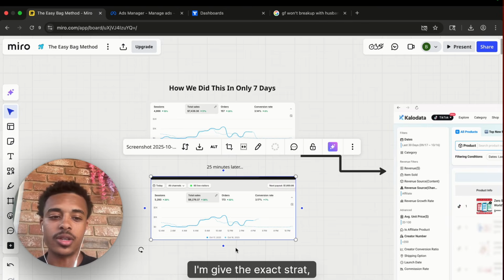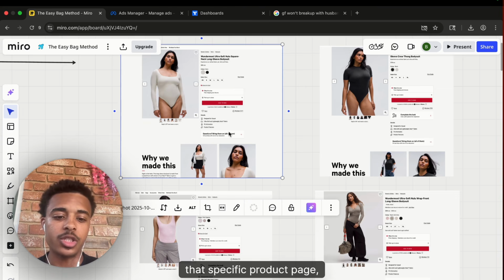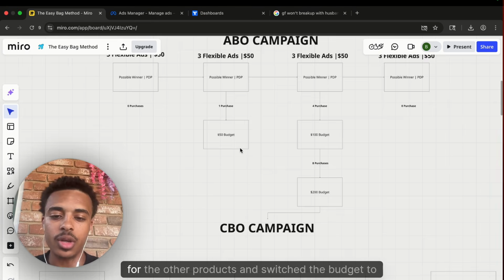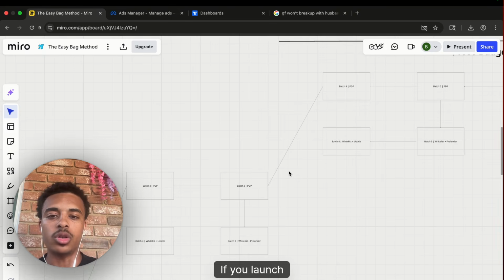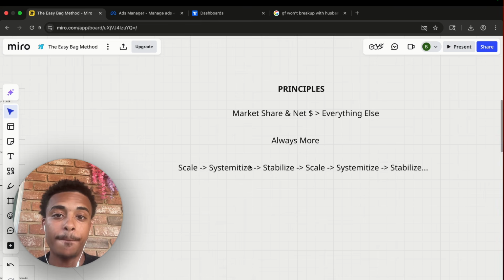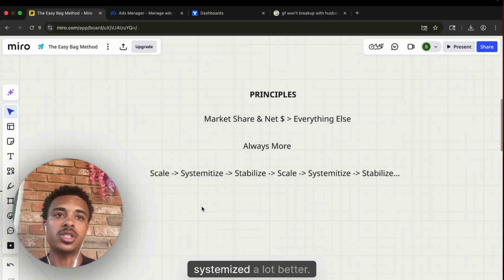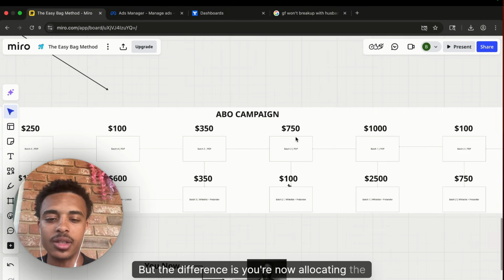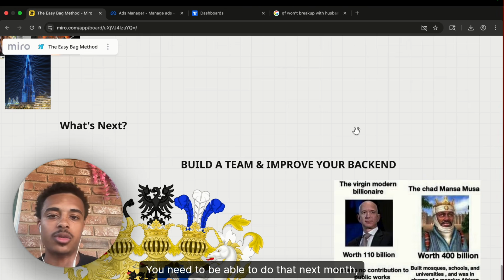How WE are going to make millions with ecommerce this Q4... (80 iq method)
FREE Ecom Case Study: How I Did $10m Revenue in 3 years

If you need a drop shipping/fulfillment agent:
FREE Case Study + Prompts: How I Did $10m in 3 years

Resources -

Connections -

If you need media placement on tv, radio, meme page, billboard, celebrity, etc